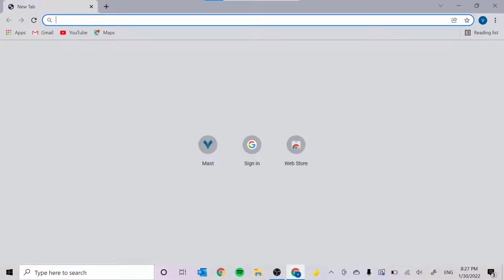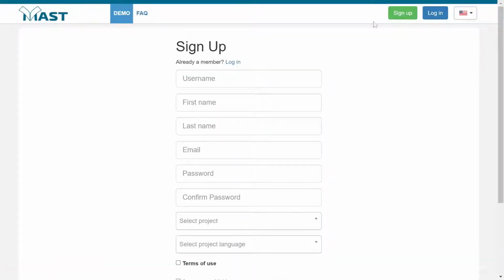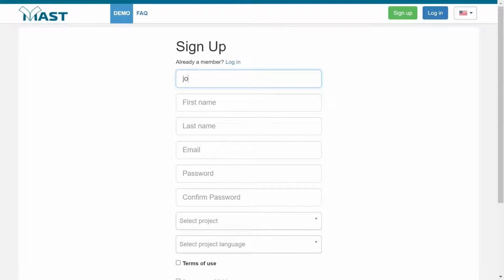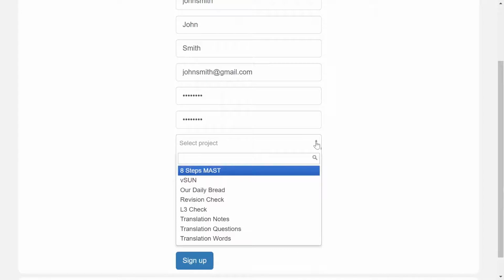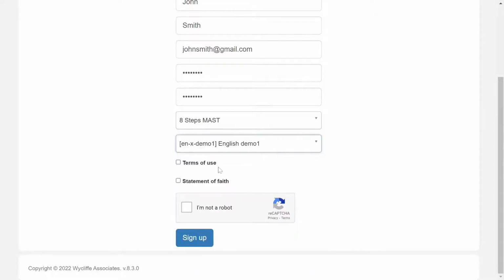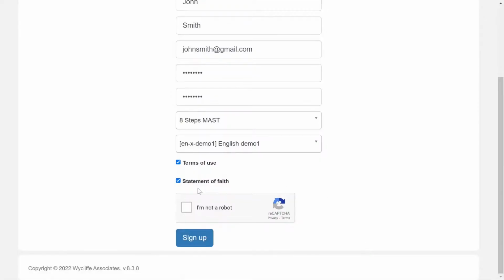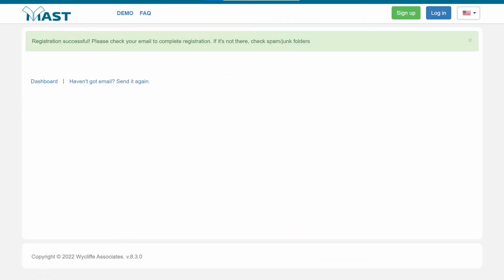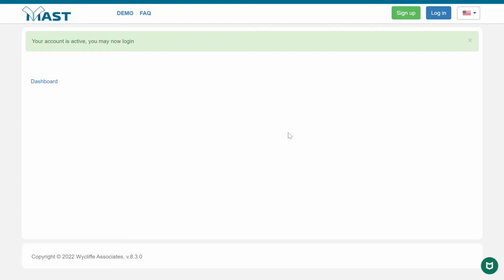V-MAST - Creating An Account - Getting Started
Learn step-by-step instructions to accomplish the following tasks in V-MAST:
- Access the V-MAST website
- Sign up for an account
- Activate an account

Music "Inspiration" by Rafael Krux by CC0 license.